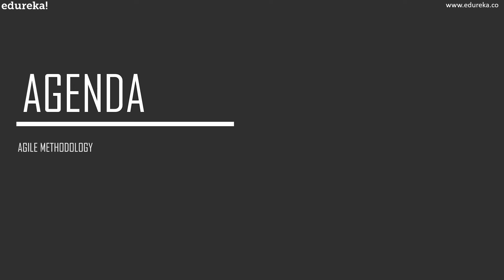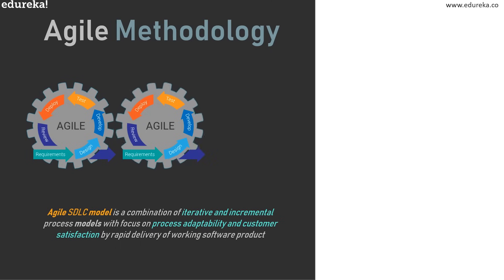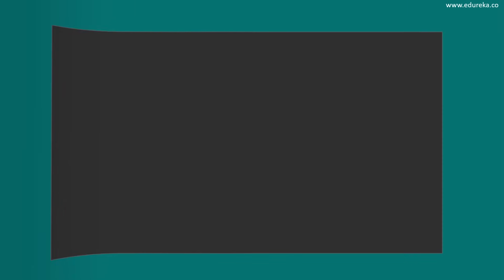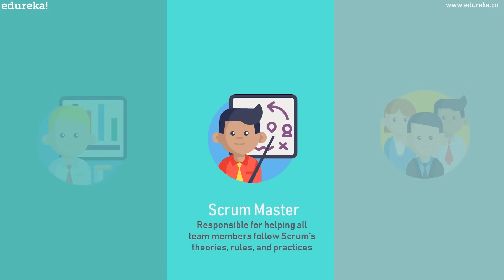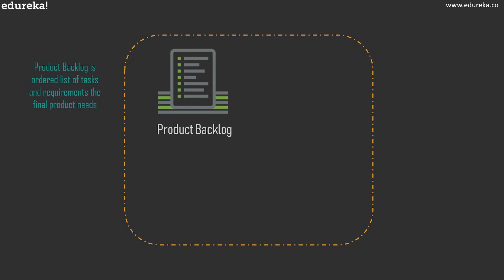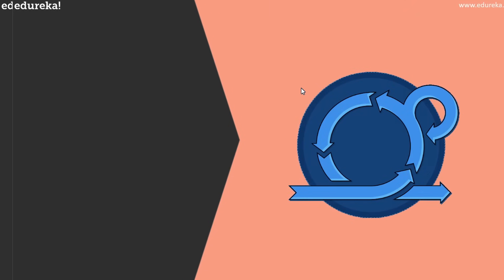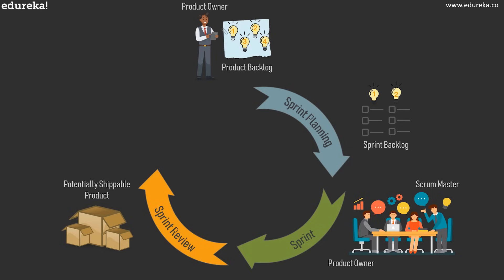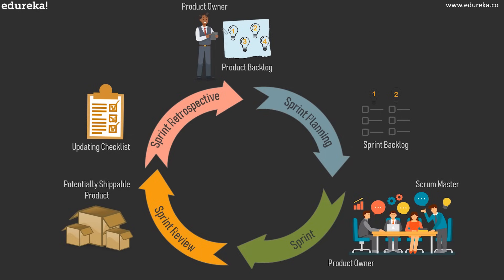What is Scrum? | Scrum in 20 Minutes | Scrum Master Training | Edureka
This Edureka video on "What is Scrum" will give you a brief and crisp introduction to Scrum - an Agile Project Management Framework. You will get an overview of the principles and practices that make Scrum effective at managing projects. The topics discussed in this scrum tutorial are listed below:

1:15 - Agile Methodology
3:44 - What is Scrum
5:50 - History of Scrum
6:40 - Scrum Roles
8:49 - Scrum Artifacts
12:13 - How Scrum Works?
17:24 - Scrum Board

Scrum is an Agile Project Management Framework that can be used primarily to manage iterative and incremental projects of all types. In this course, you will learn Agile Project Management with Scrum. You will be given an overview of the principles and practices that make Scrum effective at managing projects.
At the end of the course, you will have the confidence and understanding to implement Scrum in your organization and support teams in improving their processes.

1.     Get a brief introduction to Agile and Scrum methodology
2.      Understand the advantages of Agile over traditional methods
3.      Get to know the core practices and philosophies behind Scrum Framework
4.      Learn about Roles, Events and Artifacts, and the Process flow

Who should go for the course?

1.     Developers
2.     Project Managers
3.     Managers-Software development
4.     Architects-Software development
5.     Product Managers
6.     Software developers
7.     Software coders
8.     Software testers